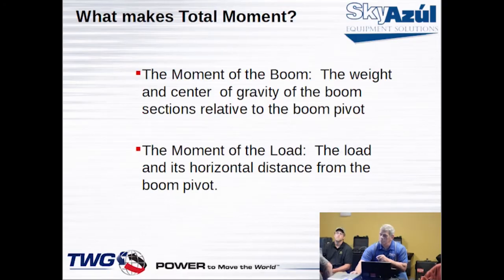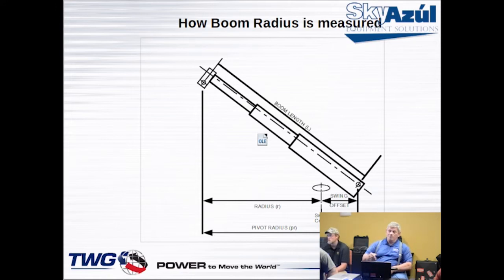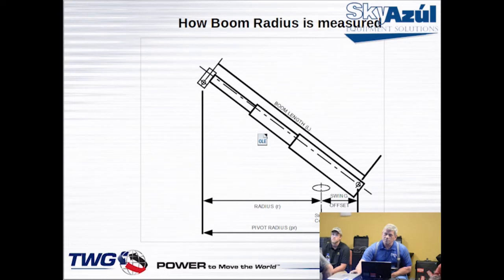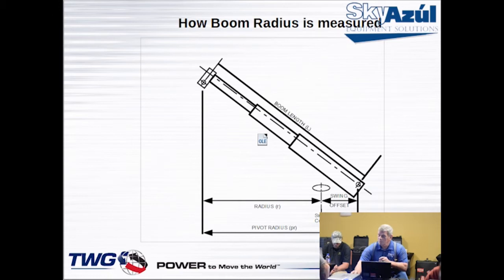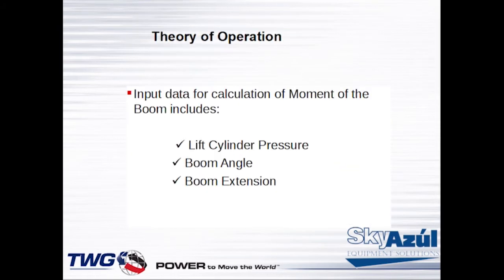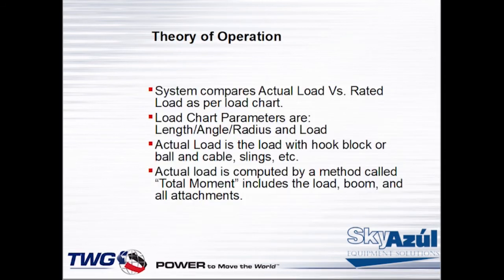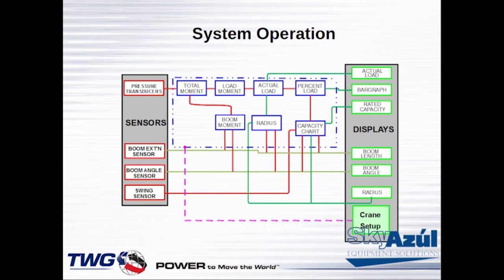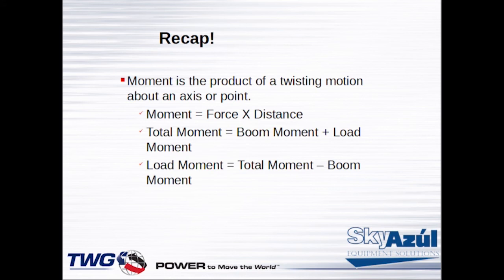What is Load Moment?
The SkyAzúl iService video tutorial provides a technical explanation of the concept of Load Moment.  The video explains why Load Moment is critical in crane design.